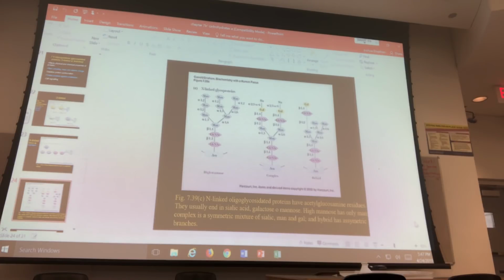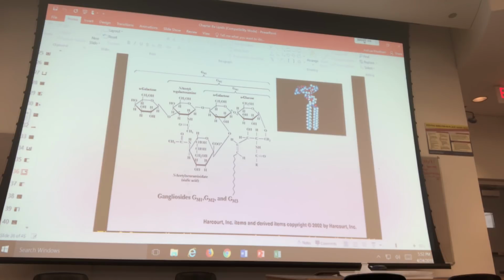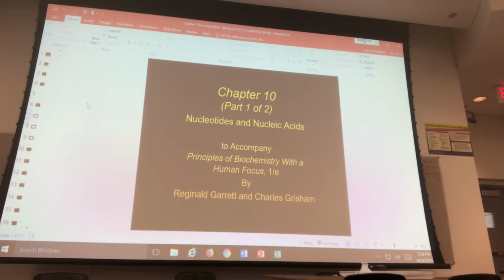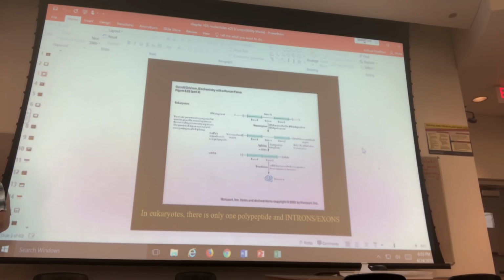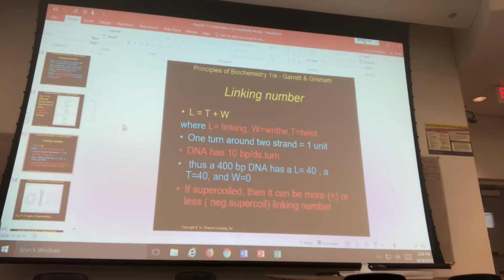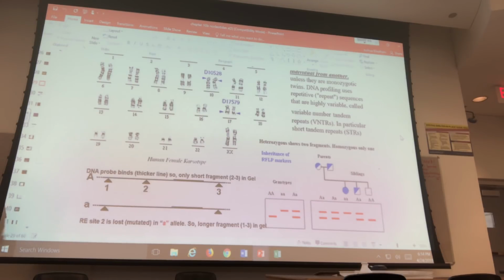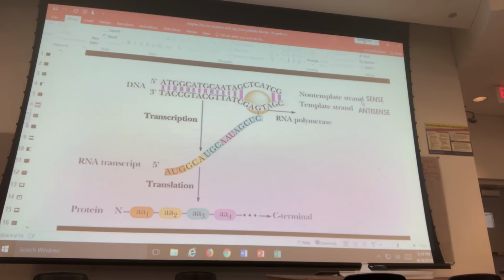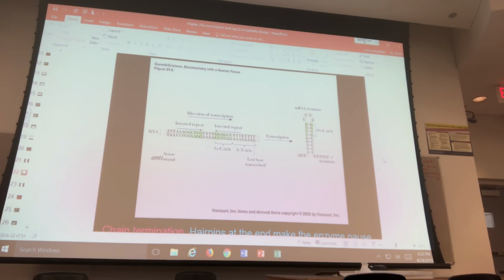Final exam review part 2